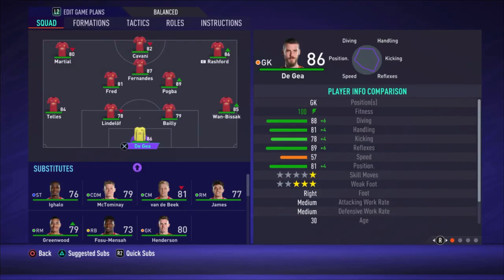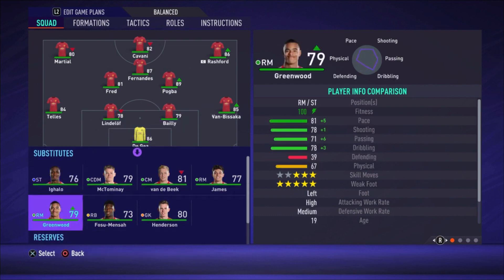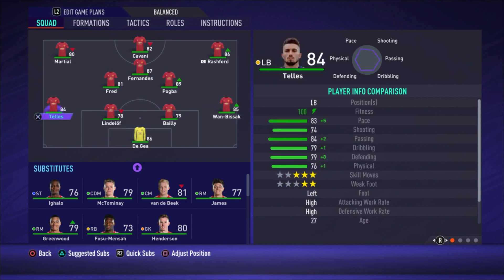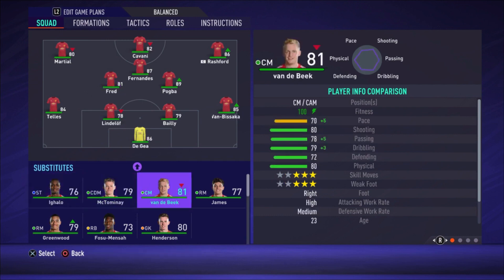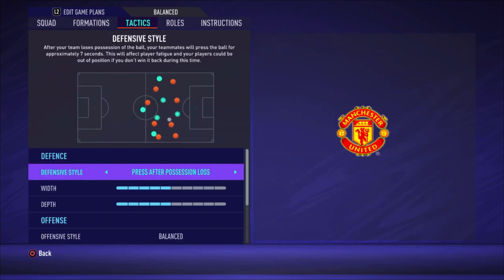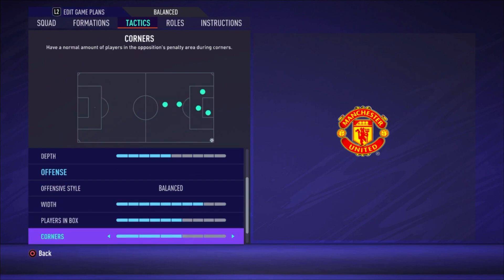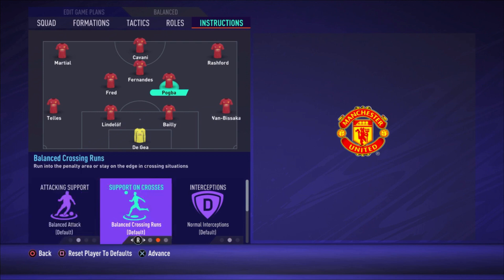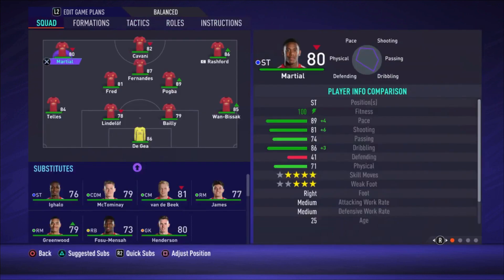*UPDATE 3.0* FIFA 21 - BEST MANCHESTER UNITED Formation, Tactics and Instructions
FIFA 21 - BEST MANCHESTER UNITED Formation, Tactics and Instructions

Please enjoy the video and hopefully its helps you the become a better FIFA player. In this video i show you the best way to play with MANCHESTER UNITED in my oppinion. I show you the best formation, line-up, tactics and instructions. Feel free to let me know what you think about it in the comments.